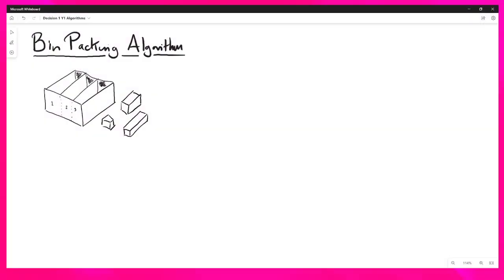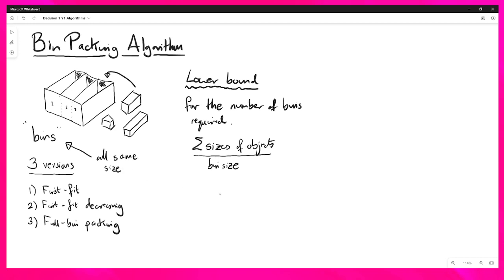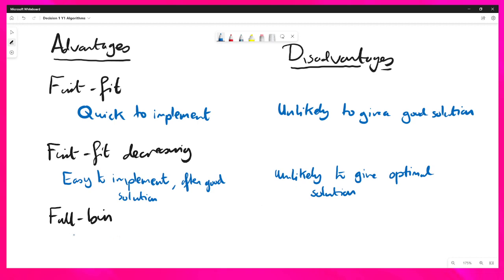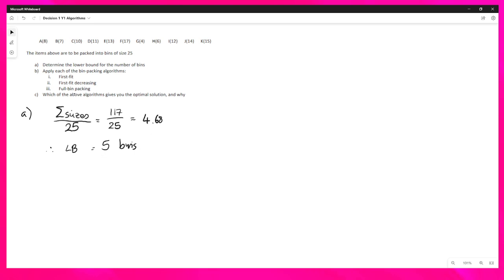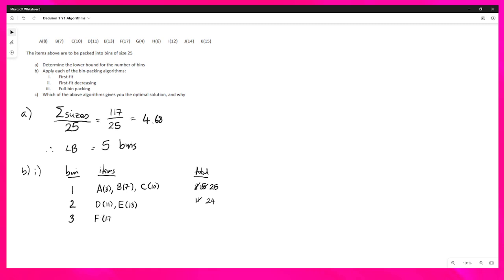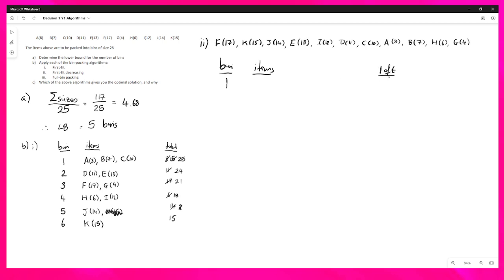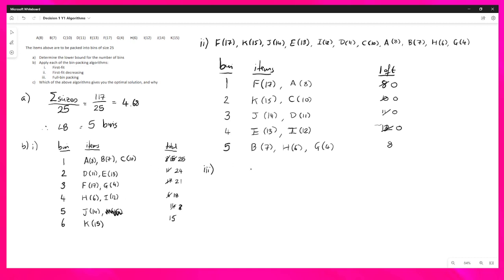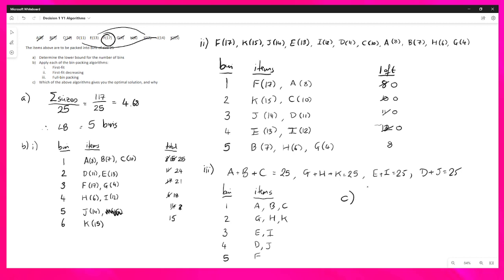Decision 1 Year 1: Bin Packing Algorithms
This video goes through the three bin packing algorithms for the A Level Further Mathematics course: First-fit, first-fit decreasing and full-bit.

We address the advantages and disadvantages of each and then go through an example with each of them.